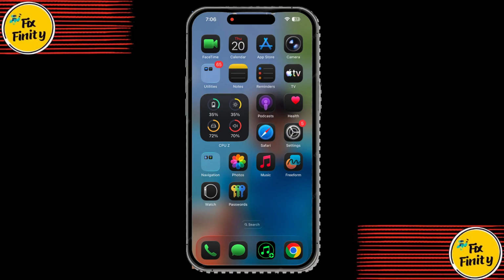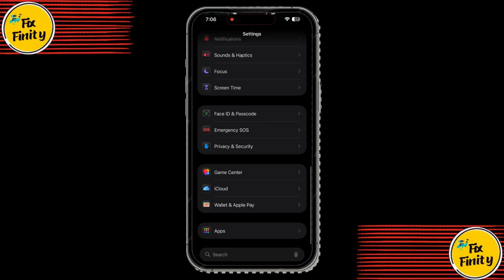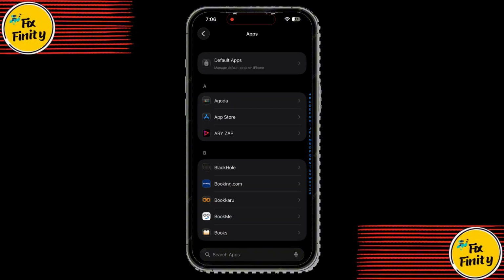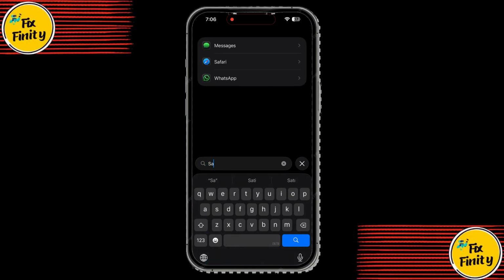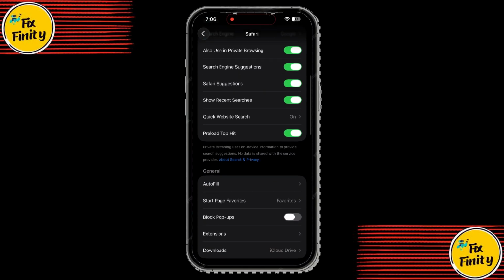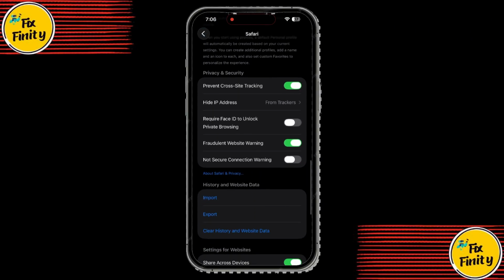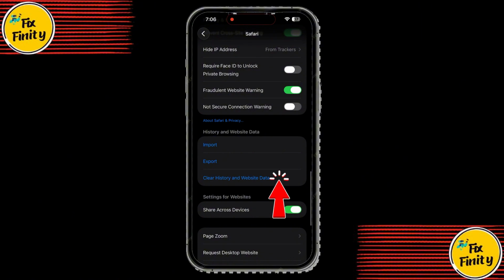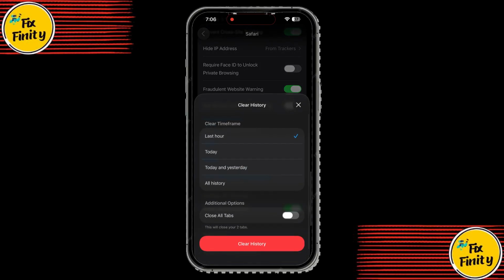How to Clear Safari History, Cache, and Cookies on iPhone and iPad 2026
Learn how to clear Safari history on iPhone and iPad in this complete step-by-step guide. This tutorial shows how to delete Safari browsing history, remove cache files, clear cookies, and erase website data to improve speed and protect privacy.

In this video you will learn:
• How to clear Safari history on iPhone
• How to delete Safari cache and cookies
• Remove website data on iPad
• Improve Safari browser performance
• Safari privacy and storage cleanup 2026

This method works on the latest iOS and iPadOS updates.